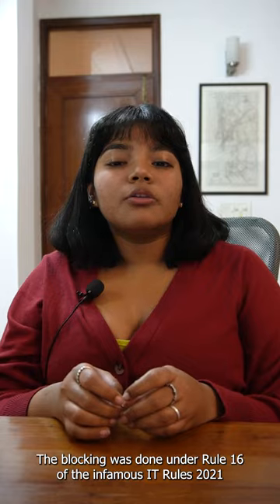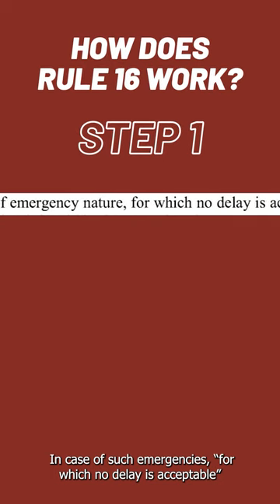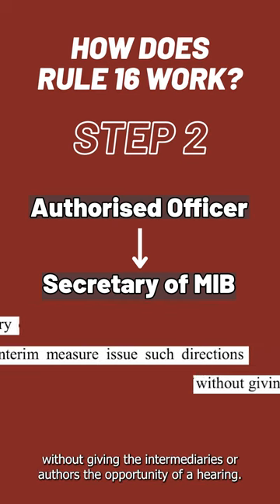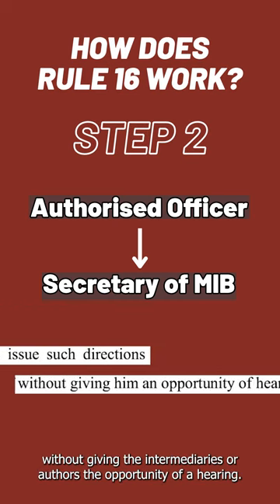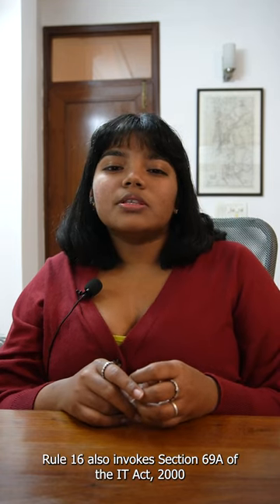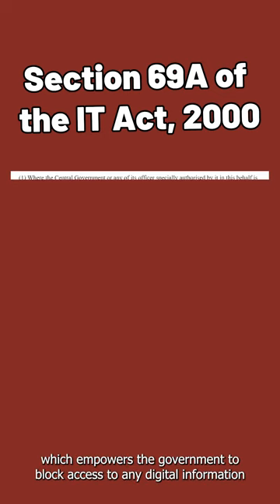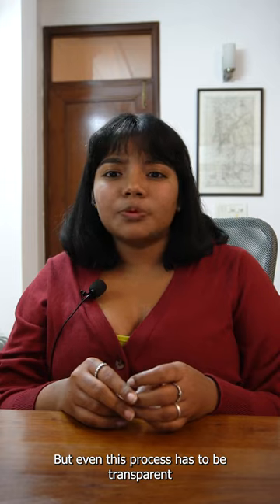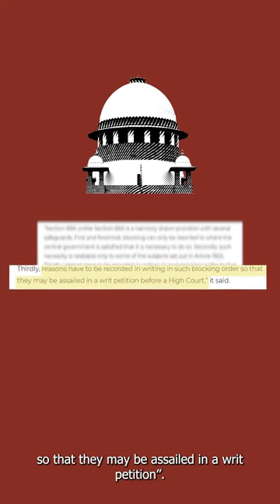BBC Documentary Blocking | IT Rules, 2021: How does blocking actually work?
Last week, the Ministry of Information and Broadcasting restricted access to the BBC documentary "India: the Modi Question". How?

Meet Rule 16 of the IT Rules, 2021.

The Internet Freedom Foundation defends online freedom, privacy and innovation in India. Help IFF scale up by making a donation or signing up to be a member